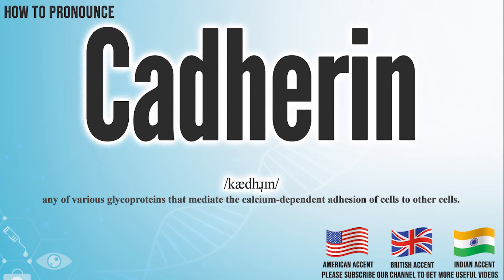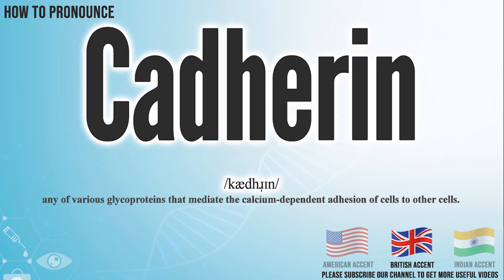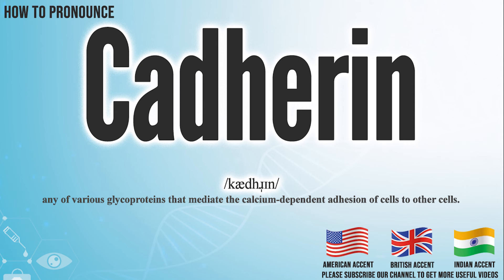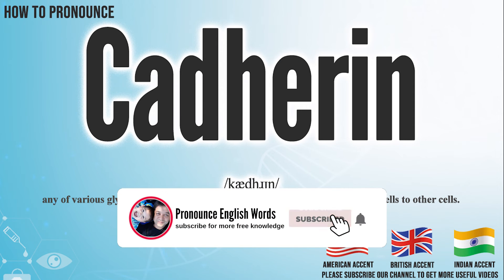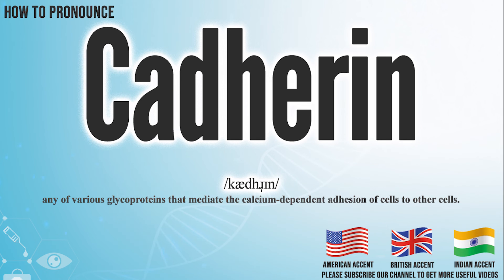Cadherin Pronunciation | How to Pronounce (say) Cadherin CORRECTLY | Meaning Definition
Cadherin

Index:

00:00 Cadherin pronunciation
00:05 Cadherin American English pronunciation
00:13 Cadherin Cadherin English pronunciation
00:20 Cadherin Hindi English pronunciation
00:27 For more CORRECT pronunciations
00:39 Please Subscribe US! THANKS!

Cadherin

Cadherin Phonetic respelling： [  ]
Cadherin International Phonetic Alphabet IPA: /kædhɹ̩ɪn/

any of various glycoproteins that mediate the calcium-dependent adhesion of cells to other cells.

Cadherin Medical Translation:
Uyghur Uygur language:
Cadherin in Turkish:
Cadherin in Chinese traditional / simplified:

Cadherin Pronunciation,
Cadherin meaning in medicine,
Cadherin medical meaning,
Cadherin Definition in medicine,
How to Pronounce Cadherin in English,
How to Pronounce Cadherin in American English,
How to Pronounce Cadherin in Cadherin English,
How to pronounce Cadherin in UK English ,
How to Pronounce Cadherin in Hindi English,
How to Say Cadherin in Native English ,
Definition of Cadherin,
Cadherin pictures,
Cadherin Translation in the Chinese language (Chinese traditional, Chinese simplified),
Cadherin Translation in the Turkish language,
What is Cadherin,
Define Cadherin, Cadherin definition ,
How to translate Cadherin in Turkish,
Cadherin türkçe ne demek,
How to translate Cadherin in Chinese,
Cadherin 中文翻译

In this page, you may find the word, Cadherin , how to pronounce this word Cadherin, how to say it in the native language, the international phonetic alphabet IPA, exactly translations in the Chinese language, in the Turkish language, in English, exactly correct pronunciation in American English, in Cadherin UK English, in Hindi English, and in other languages.

You may also find Cadherin definition, the meaning of this term, pictures about this term, and some useful links about this.

bu tıp kelimesi Cadherin nasıl okunur, bu kelime Cadherin ingilizçe ne denir, Cadherin çinçe ne denir, Cadherin anlamı nedir, Cadherin nasıl telaffuz edilir, Cadherin türkçe anlamı, Cadherin çinçe anlamı,

Don’t miss